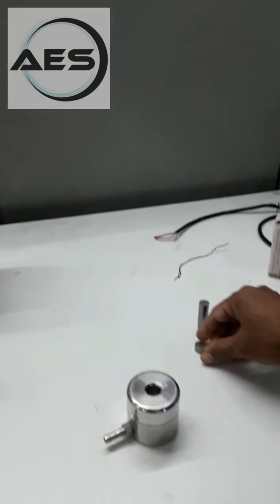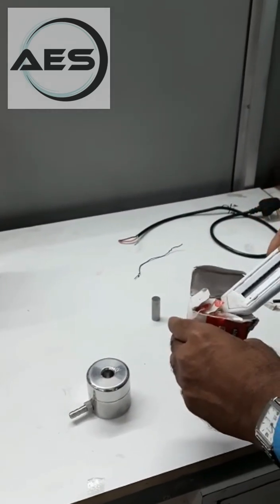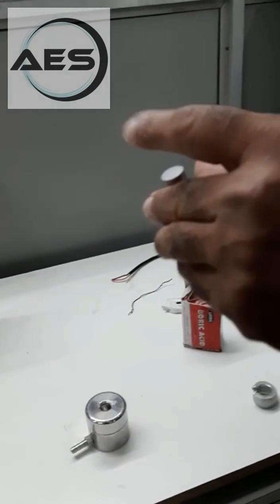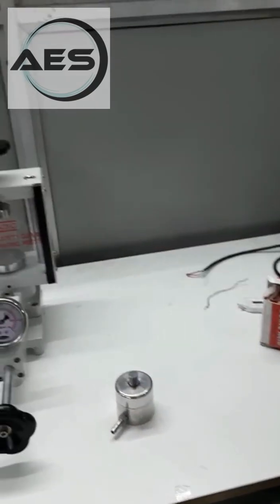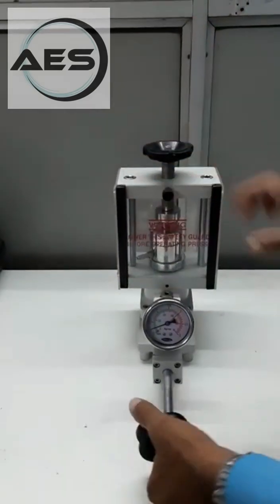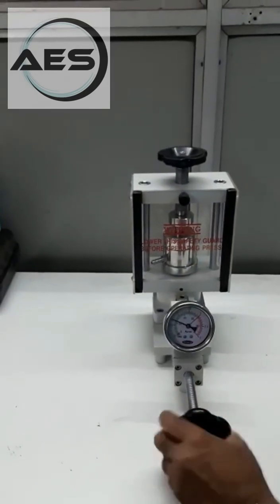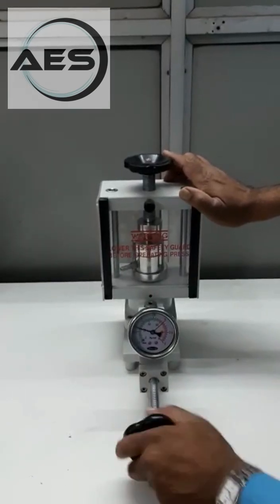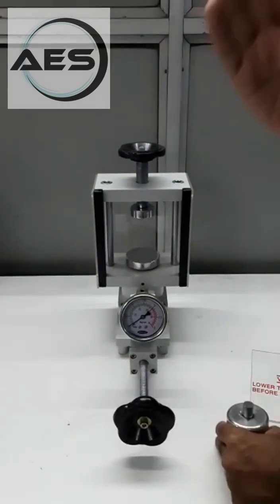Hydraulic Press 2 Ton Manual | Analytical Equipment Solutions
🔹 Presenting the Hydraulic Press 2 Ton Manual by Analytical Equipment Solutions (AES) – a compact, reliable, and durable solution for laboratory and industrial applications.

✅ Key Features:

Manual operation for easy use

Strong and durable body

Precision pressing with consistent performance

Suitable for laboratory sample preparation (e.g., pellets, die pressing, etc.)

Low maintenance and user-friendly design

📌 Applications:

Laboratory sample preparation

Pellet formation (KBr pellets, etc.)

Research & testing purposes